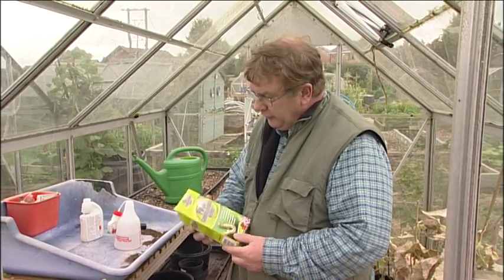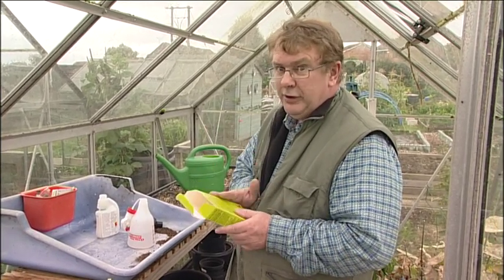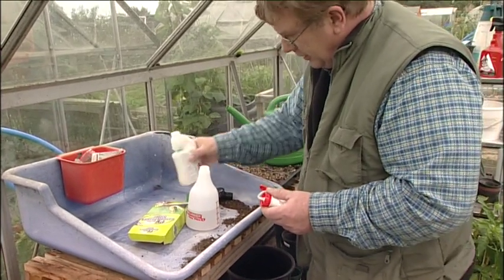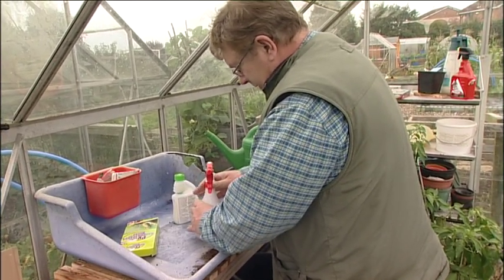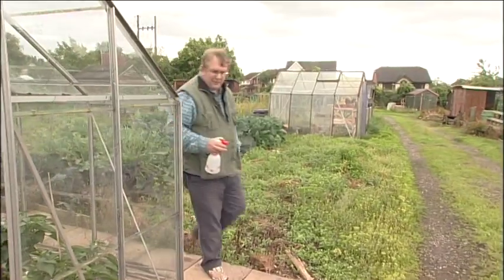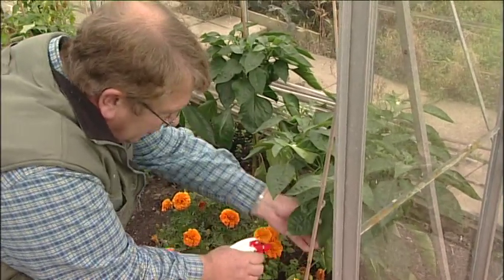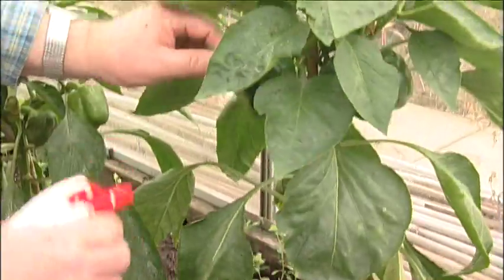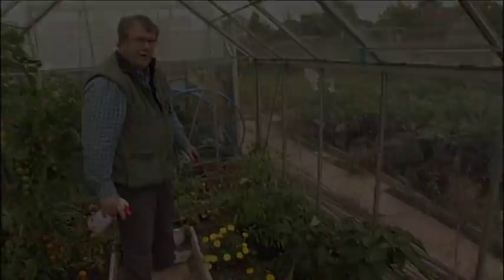Treating Whitefly With Pesticides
John Harrison takes you though applying pesticides to your vegetables to control whitefly.